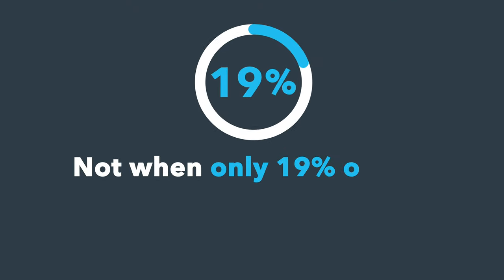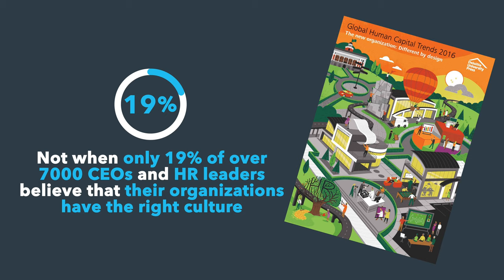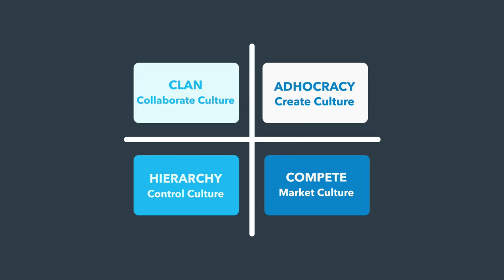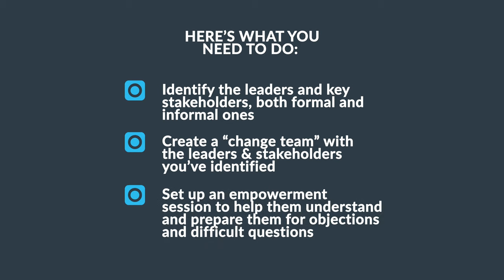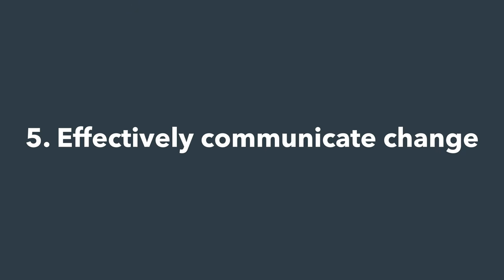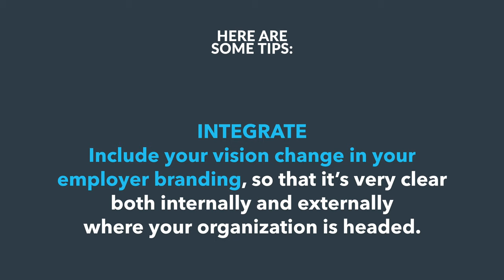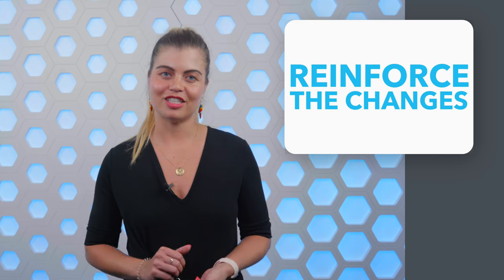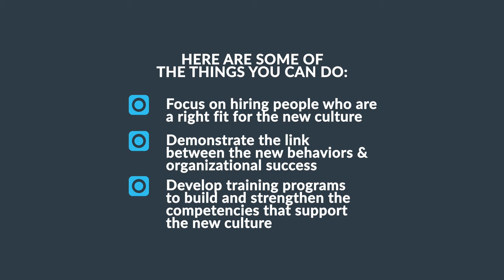9 Steps to Successfully Transform Your Organization’s Culture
Check out our comprehensive guide to cultural transformation and find out how to recognize the need for culture change in your organization 🌱

Only 19% of over 7000 CEOs and HR leaders believe that their organizations have the right organizational culture. 💡

In this new episode of Learning Bites, we explain how you can lead a successful cultural transformation at your company in 9 steps. 🎯

Cultural transformation helps organizations evolve their company culture to achieve their strategic objectives. And it's key to delivering a positive employee experience.

These are the first 3 steps of organizational culture transformation:
1️⃣ Identify how your culture needs to change
2️⃣ Get support from leadership
3️⃣ Focus on key behavioral shifts

🎓 Upskill yourself and future-proof your HR career with our courses and certificate programs🎓

Build organizational capacity to change & create a culture where innovation and creativity thrive.

Learn how to implement a Business-Driven HR Strategy and become an influential HR Leader 🏆

Can't decide? Access all our courses and certificate programs with our Full Academy License 🎓